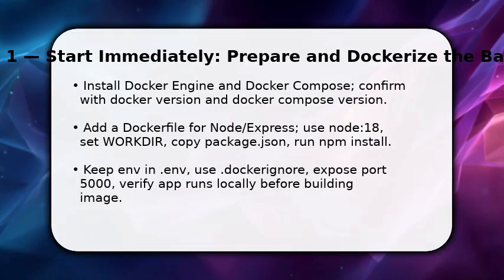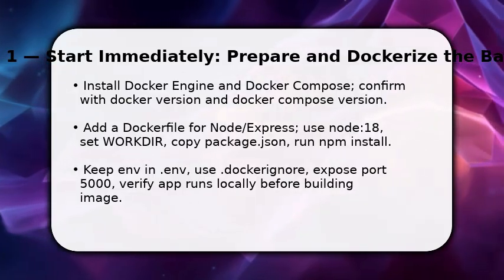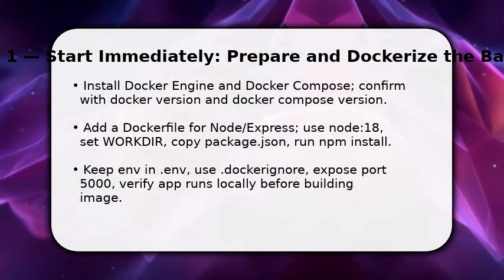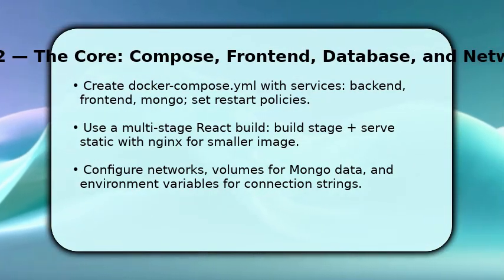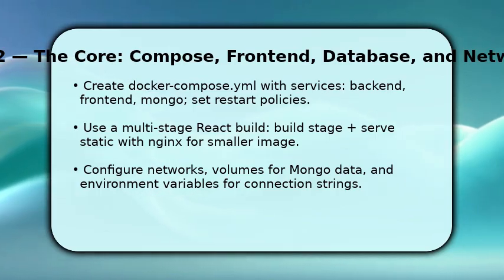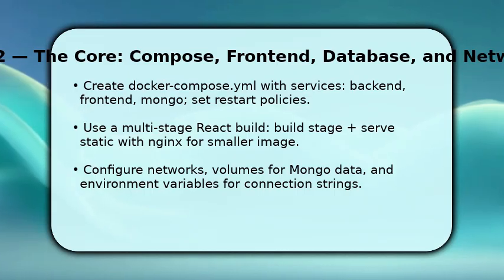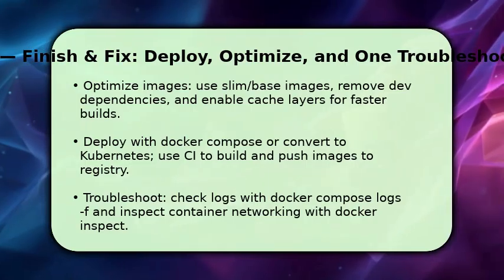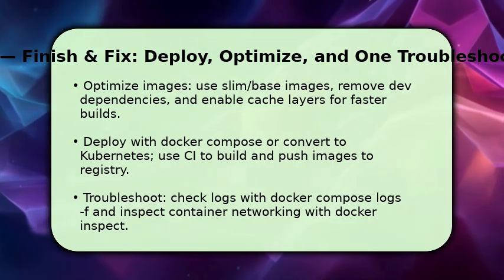How to Use Docker in Mern Project (full Guide)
How to Use Docker in Mern Project (full Guide) | 🔒 Surfshark VPN Deal — Stay private and secure. $1.99/mo + 3 Months Free ▸

Dive into the world of full-stack development as we explore how to integrate Docker with a MERN stack project. This comprehensive guide covers setting up containers, managing dependencies efficiently, and deploying your application seamlessly for scalability.

Docker,